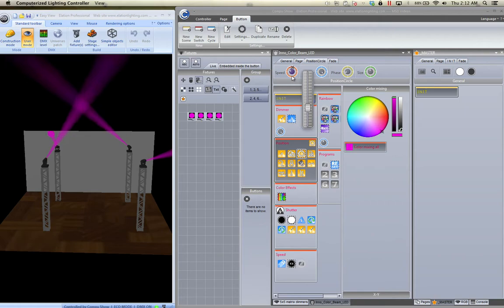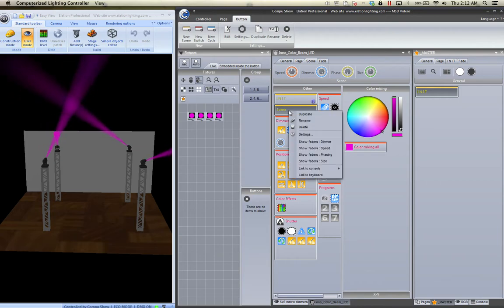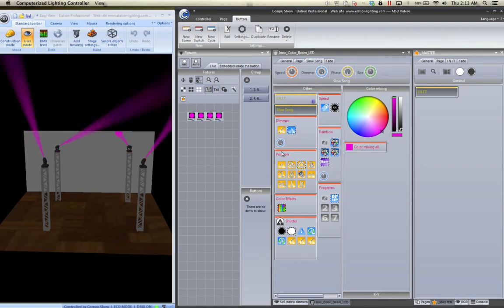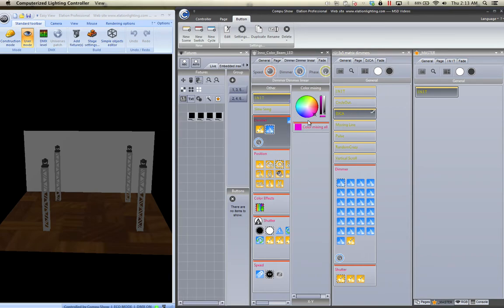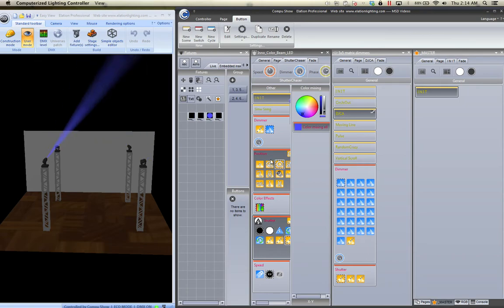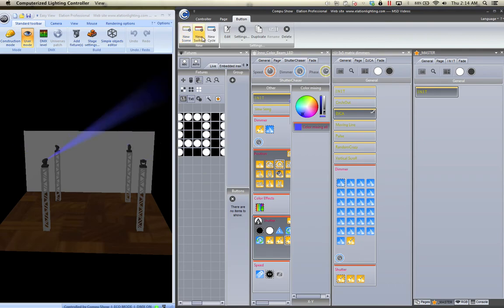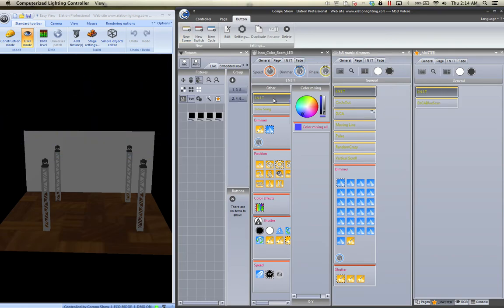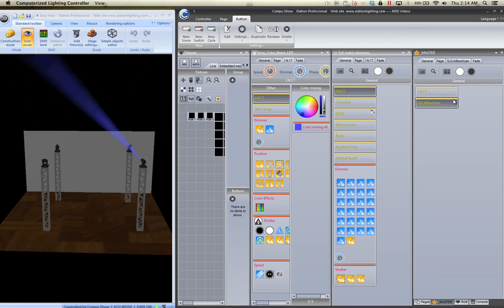Compushow: Scenes as Macros